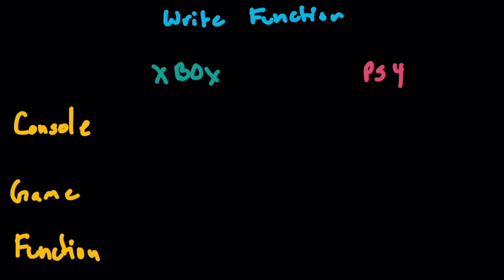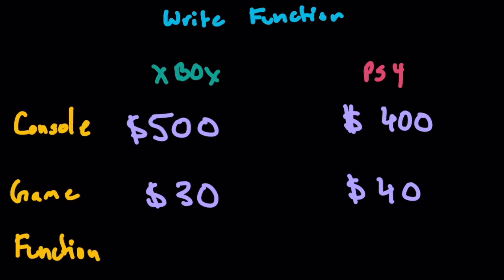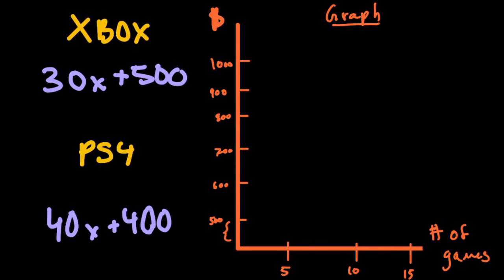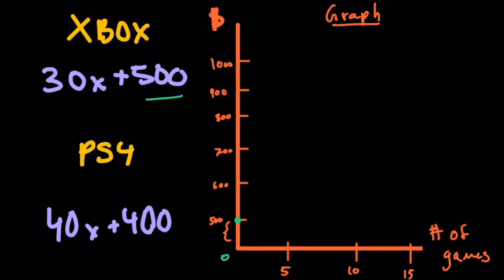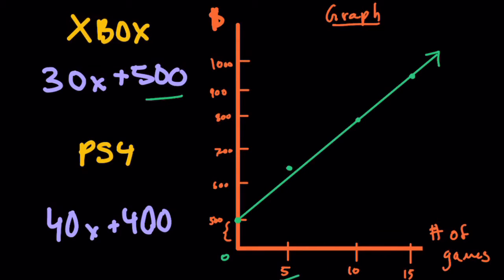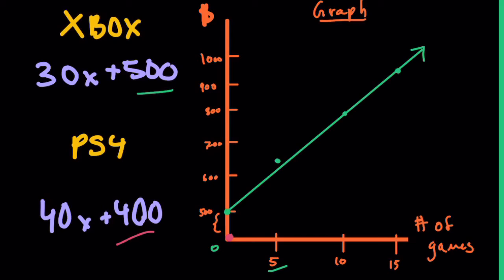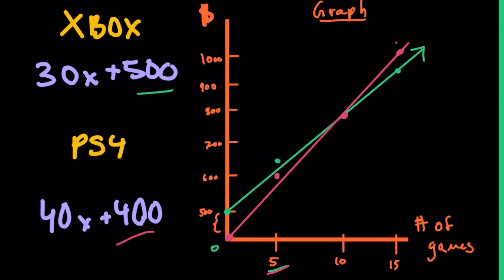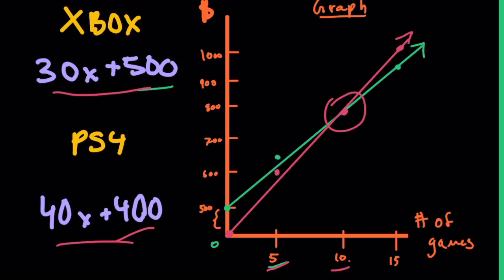XBOX One VERSUS PS4: A Practical Lesson in Functions By CramTime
This is XBOX One versus PS4, where we give a practical lesson in functions, reviewing essential concepts in an applicable fashion. It’s a short video but crammed with all the information you need to ace that math test or quiz that you’re studying for. Feel free to speed up the video for your convenience!